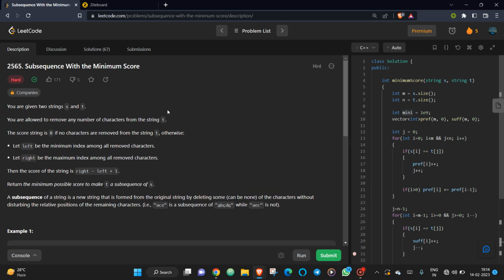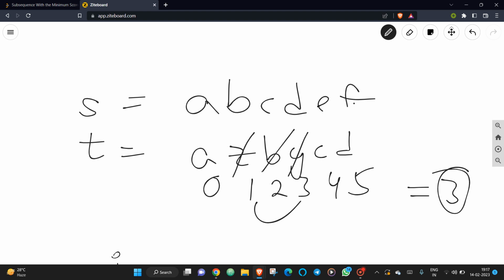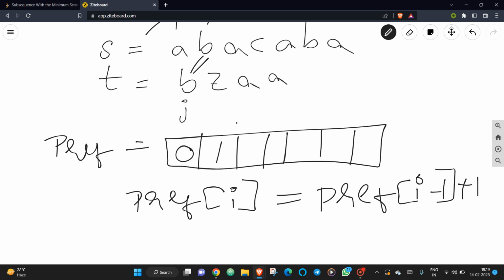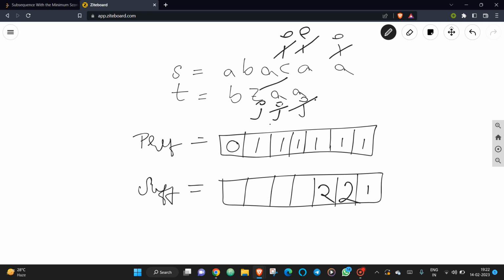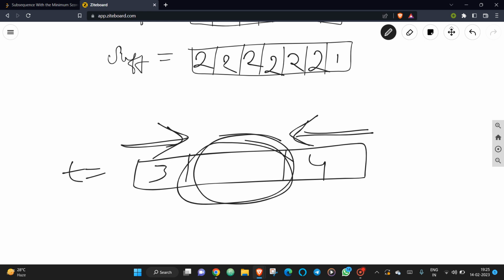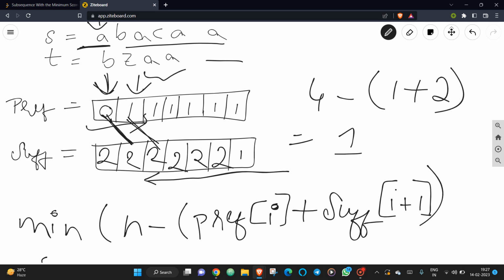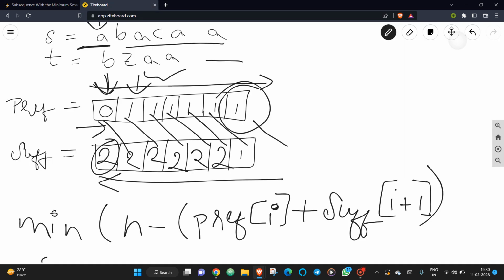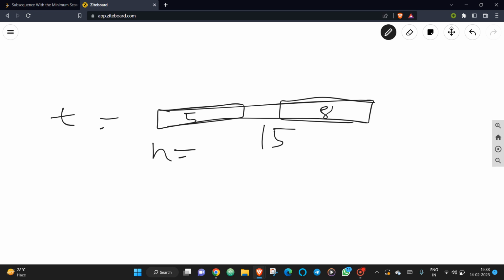Leetcode 2565 || subsequence with the minimum score || Weekly Contest 332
You are given two strings s and t.

You are allowed to remove any number of characters from the string t.

The score string is 0 if no characters are removed from the string t, otherwise:

Let left be the minimum index among all removed characters.
Let right be the maximum index among all removed characters.
Then the score of the string is right - left + 1.

Return the minimum possible score to make t a subsequence of s.

A subsequence of a string is a new string that is formed from the original string by deleting some (can be none) of the characters without disturbing the relative positions of the remaining characters. (i.e., "ace" is a subsequence of "abcde" while "aec" is not).